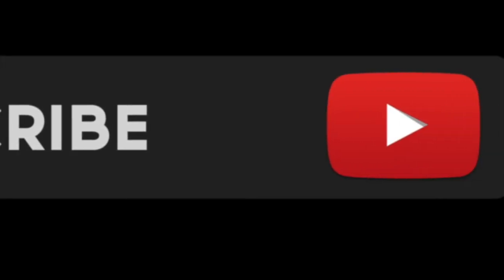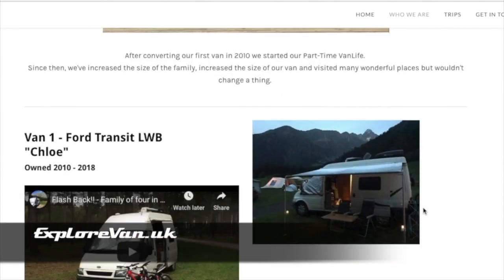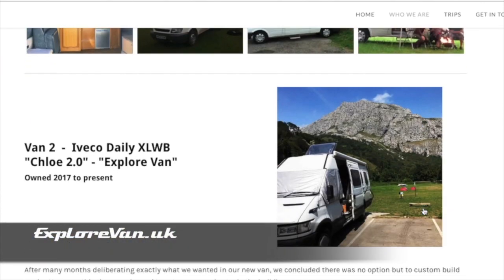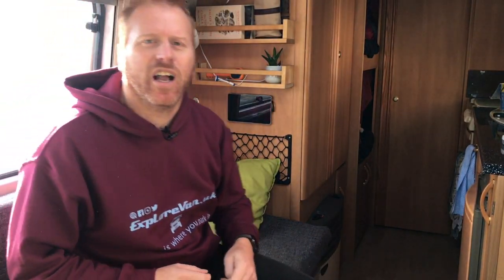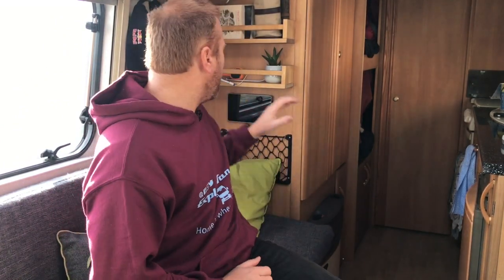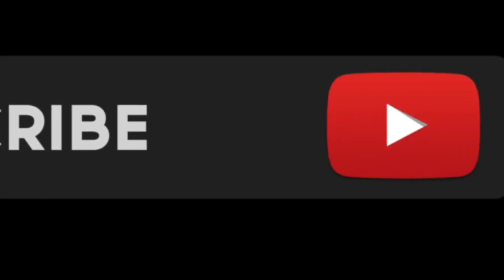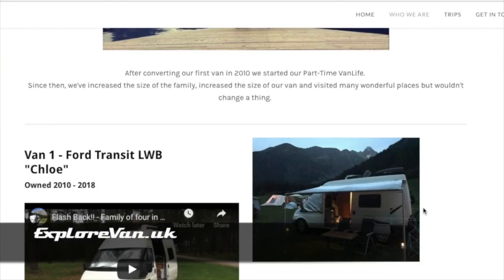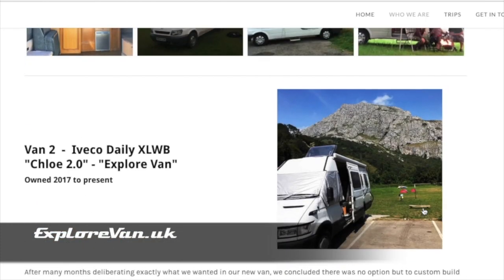Vanlife Tech - Our top 10 Tech Gadgets for Campervan / Motorhome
In this video I share some of the Tech, Gadgets and kit that really help us with our time in the van.

Apologies for the variation in music to voice volume level in this video, which I know can be annoying. Hopefully, you'll see in my later videos that I've made this more even.